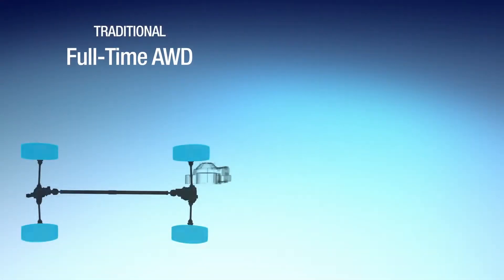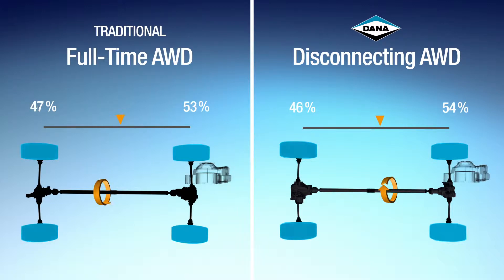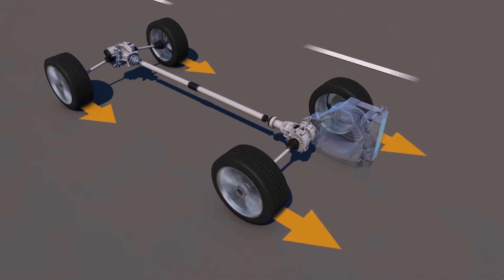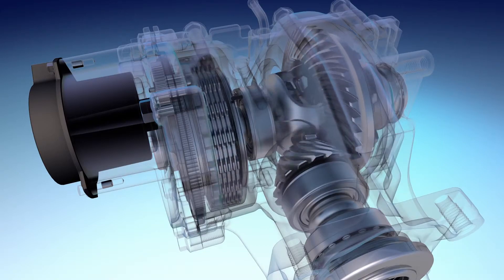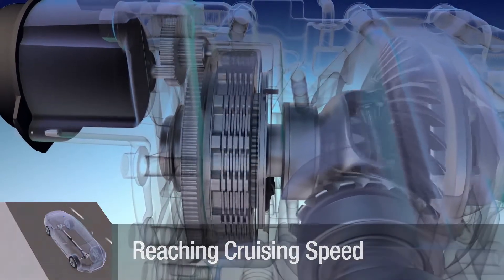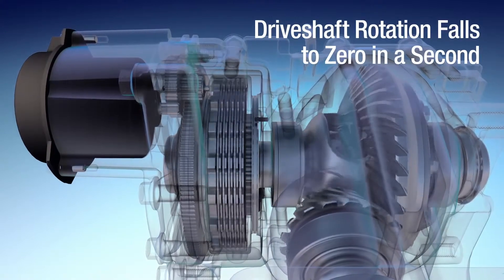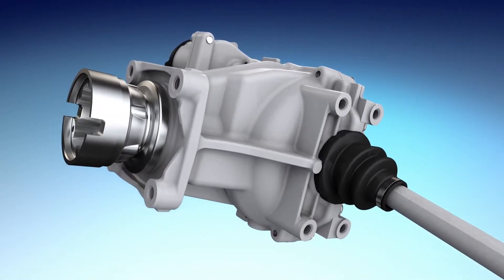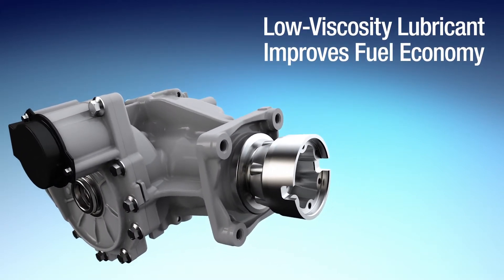DANA Hafif Araç 4 çeker AWD Teknolojisi & DANA Light Vehicle All Wheel Drive Technology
Dana AWD sisteminin avantajları:
Arttırılmış yakıt ekonomisi
Düşük NVH (Gürültü, titreşim ve keskinlik)
Esnek tasarım seçenekleri
Özelleştirilebilir ürün yapılandırmaları
Bütün araç tipleri için uygun olarak ayarlanmış
Daha hafif malzemeler
Daha yumuşak sürüş ve araç kullanımı
Kaynak: